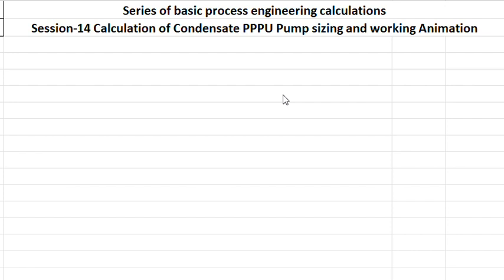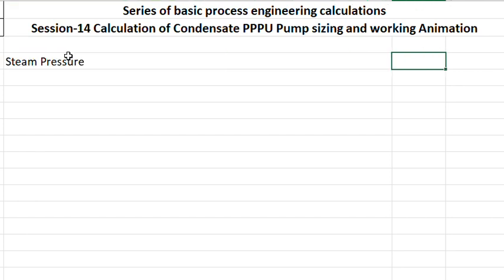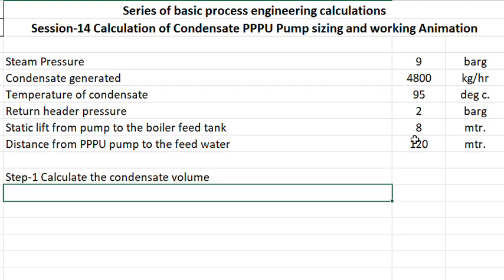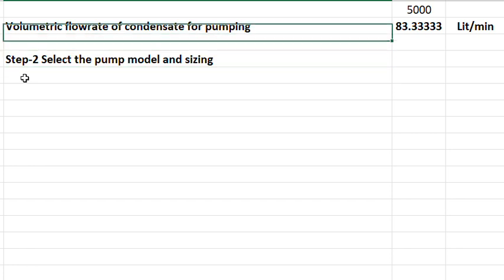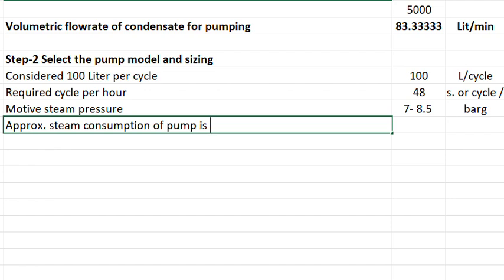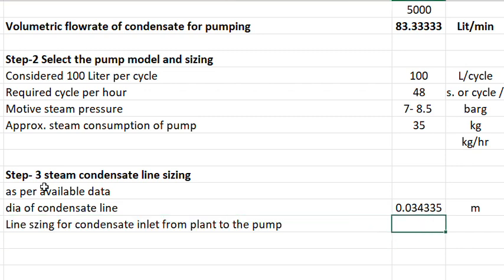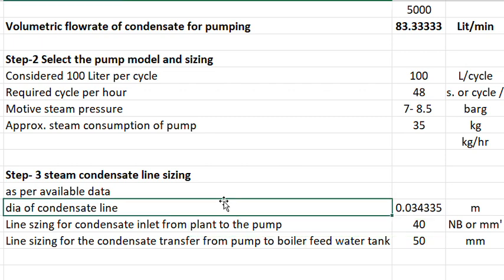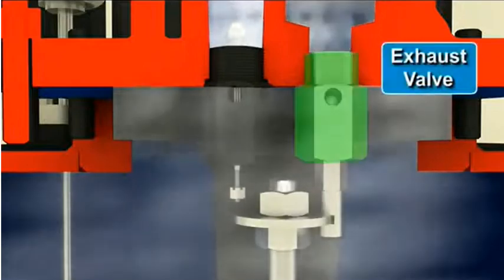Calculations of Condensate Load and Selection of Pressure Powered Pump Packaged Unit PPPPU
Hello Engineers!!

This video shows details of condensate load calculation using excel sheet, condensate line sizing and working animation of the Pressure Powered Pump Package Unit or PPPPU.